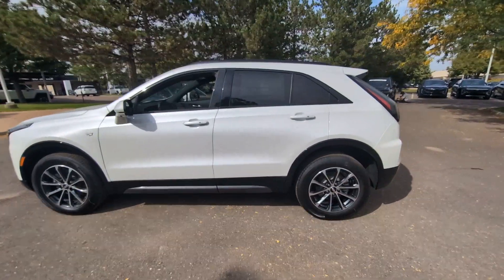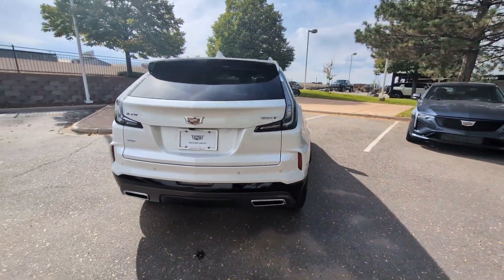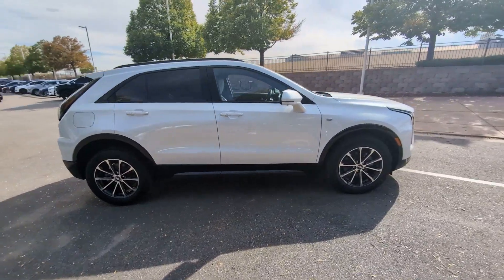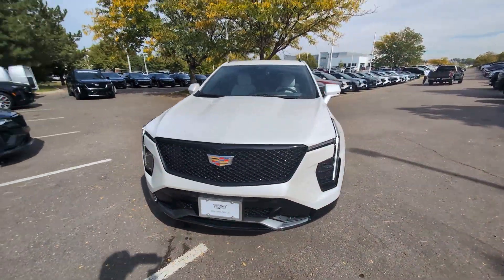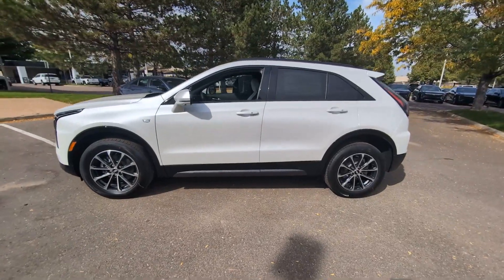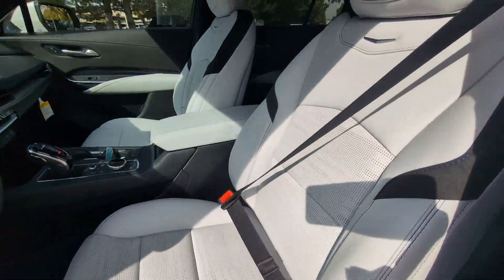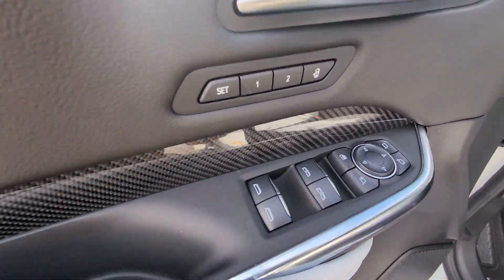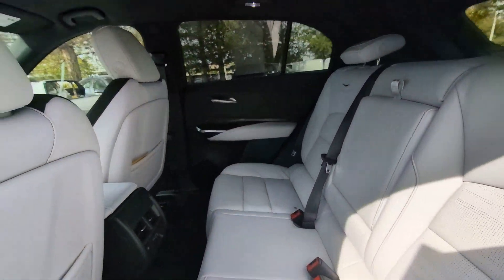2021 Cadillac XT4 Premium Luxury Lone Tree, Littleton, Denver, Englewood, Highlands Ranch CO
Pre-Owned 2021 Cadillac XT4 Premium Luxury available at John Elway Cadillac of Park Meadows located in 8201 Parkway Dr, Lone Tree, CO, 80124.
Stock#: MF009209 - VIN#: 1GYFZDR40MF009209

Please mention the stock# MF009209 when you contact the dealership for this vehicle.

This could be the car for you, the  2021  Cadillac XT4.  The XT4 delivers sporty agility, luxury, and the latest amenities and safety technology in a compact, stylish package. These are just some of the great options this vehicle comes with: Heated Steering Wheel
, Apple Carplay®/Android Auto®, Wireless Apple Carplay®/Android Auto®, Navigation System, Heated Driver Seat, Keyless Entry, Back-Up Camera, Heated Rear Seat(s), Power Liftgate, Power Passenger Seat. Beautifully luxurious yet compact and efficient. The XT4 Crossover awaits. Take it for a drive today.